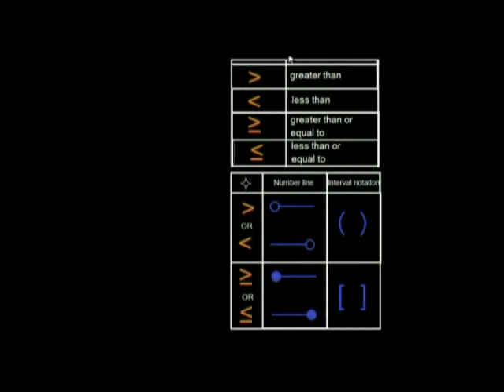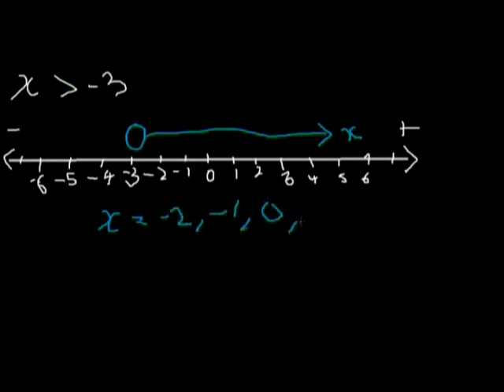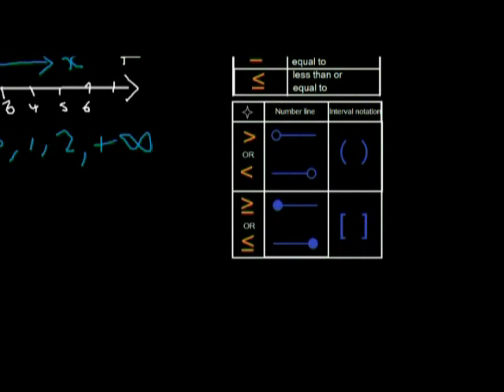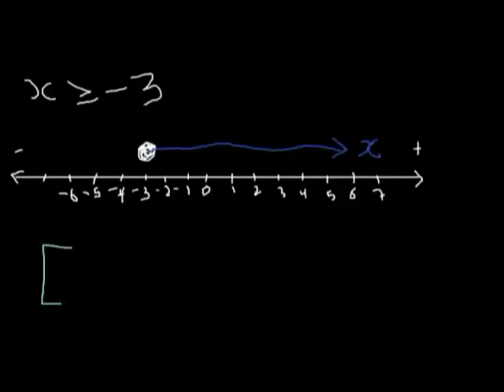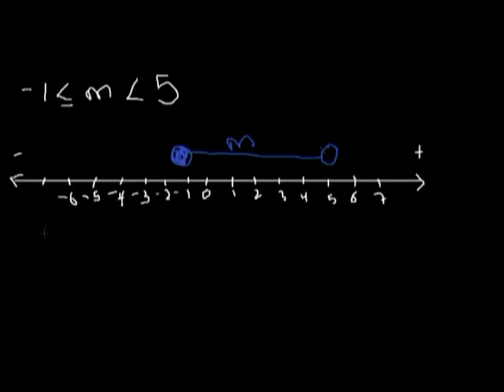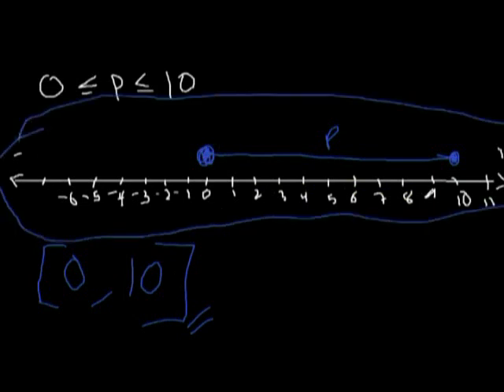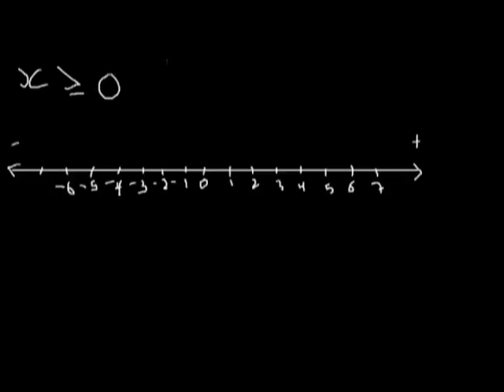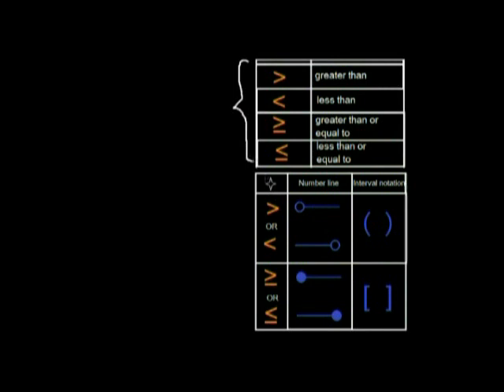Math Topic: Numberline, inequality, and interval notation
A video on how to represent inequalities on numberline and in interval notation.
Combing two topics in one video.